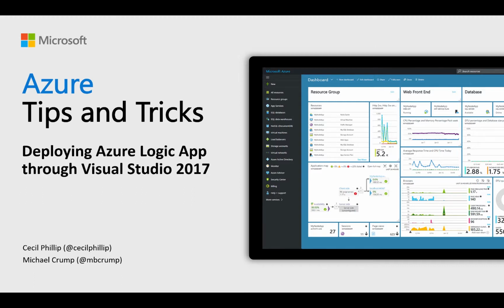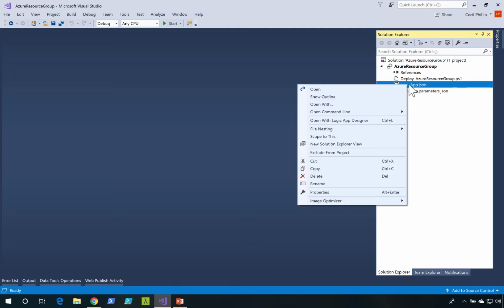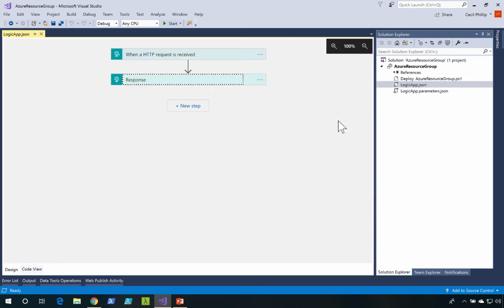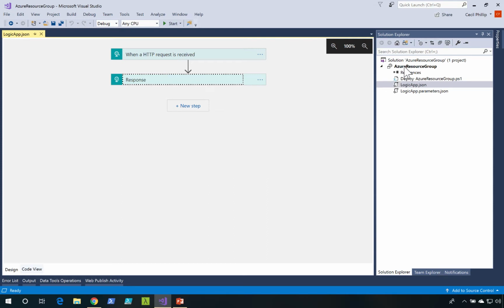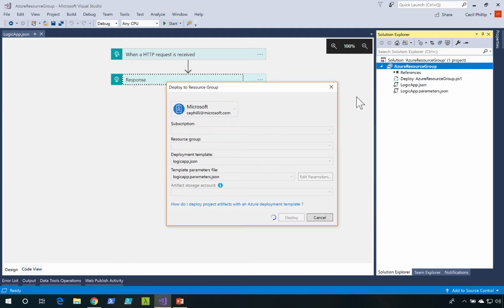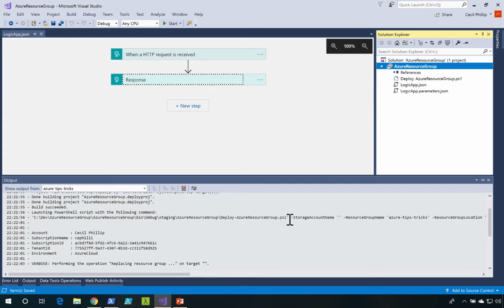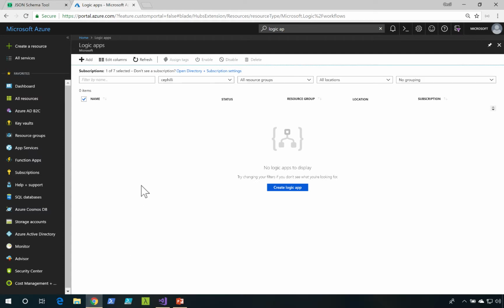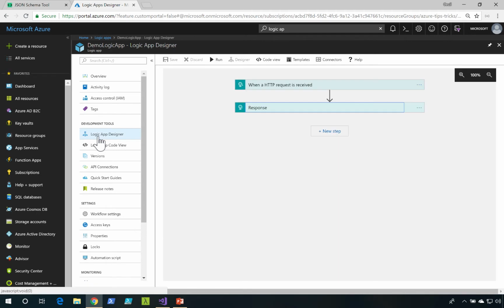Deploying Azure Logic App through Visual Studio 2017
Learn how to use Visual Studio 2017 to deploy an Azure Logic App